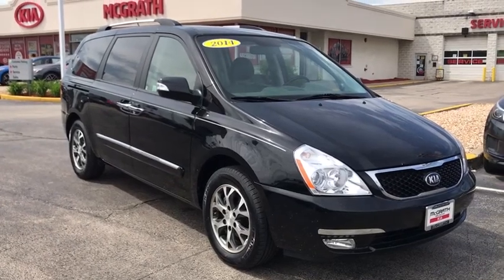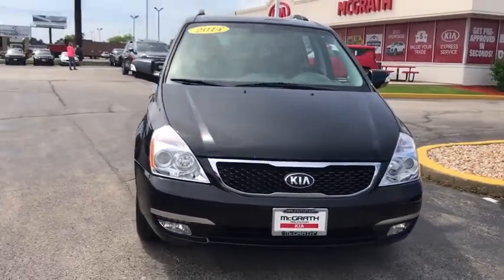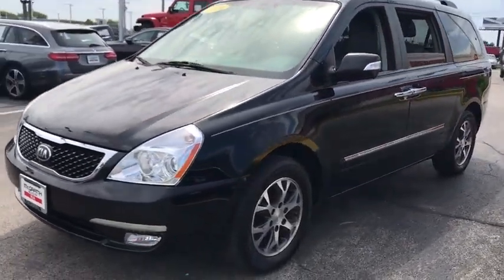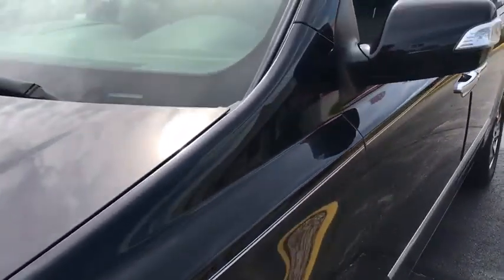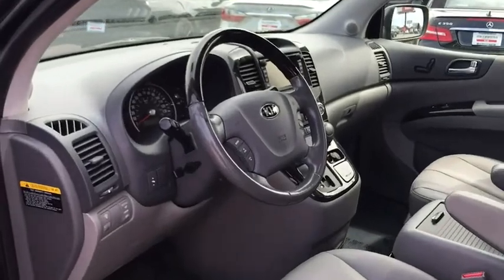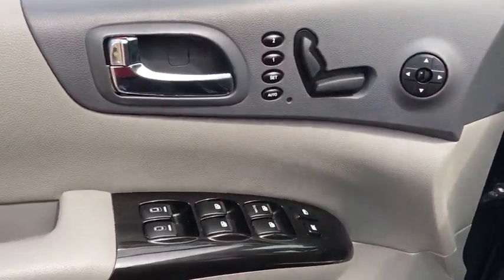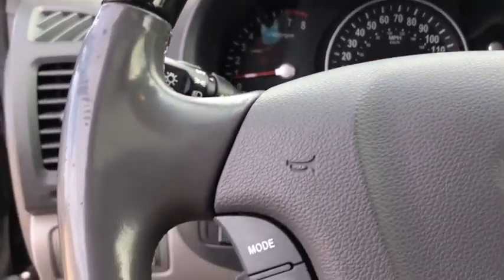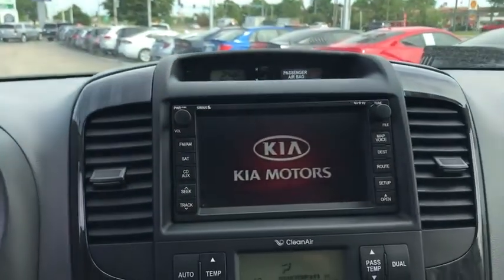2014 Kia Sedona Arlington Heights, Buffalo Grove, Des Plaines, Skokie, Glenview, IL K12325A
Aurora Black Used 2014 Kia Sedona available in Arlington Heights, Illinois at McGrath Arlington Kia. Servicing the Buffalo Grove, Des Plaines, Skokie, Glenview, IL area

1400 E. Dundee rd

Kia 2014 Sedona EX **MOONROOF**, **NAVIGATION!**,  **BLUETOOTH HANDS-FREE CALLING!**, **HEATED SEATS**, **KEYLESS ENTRY**, **LOW MILES**, **MEMORY SEATS**, **POWER SEATS**, **REAR VIEW BACK-UP CAMERA!**.brMcGrath Arlington Kia is a full service Dealership. We proudly offer the highest quality New and Pre owned cars with the best value and this one is no exception.